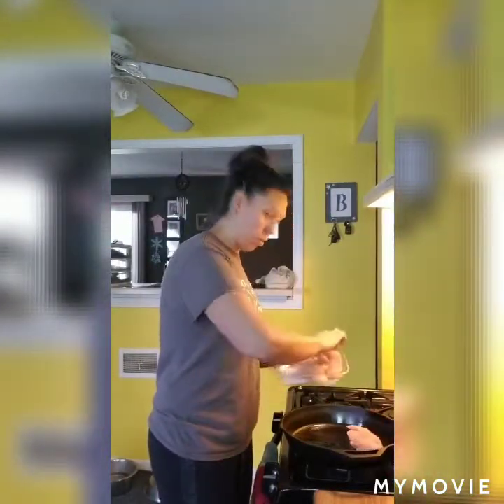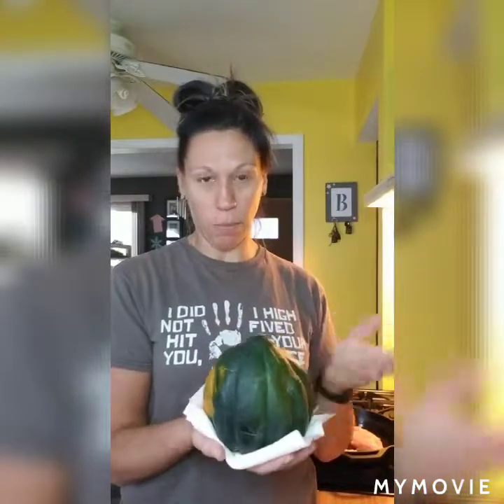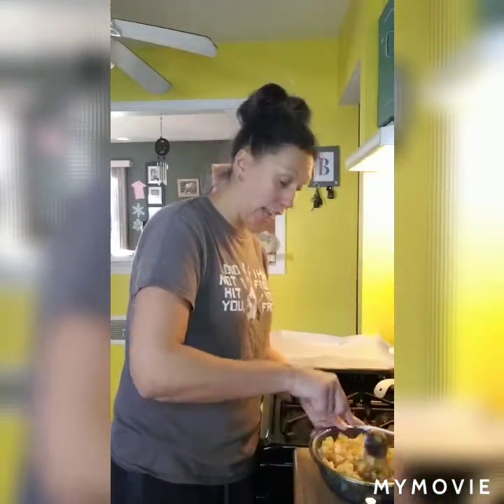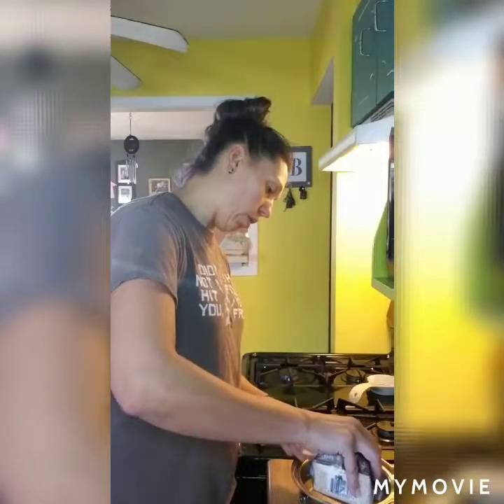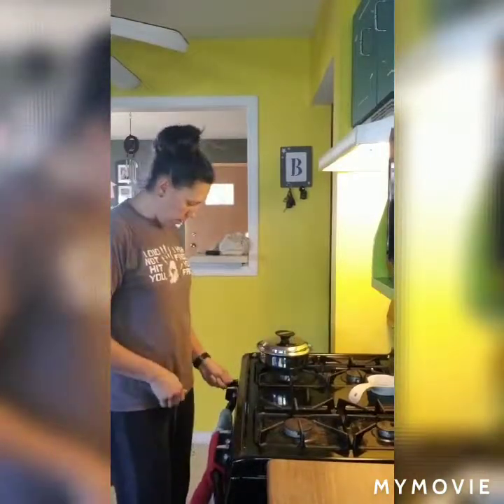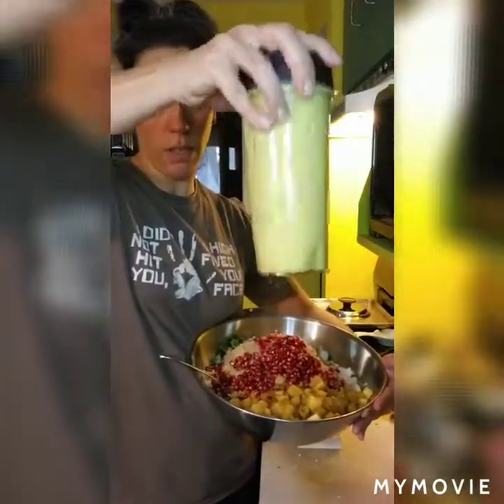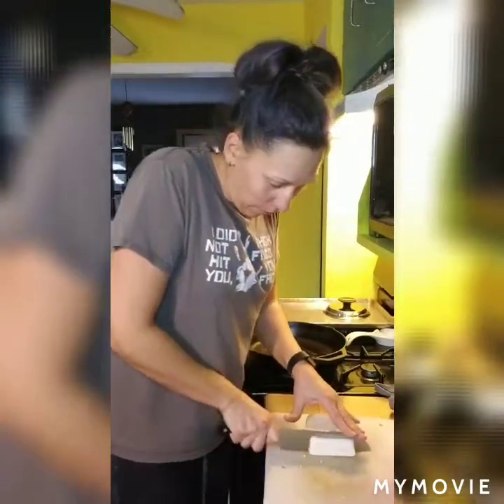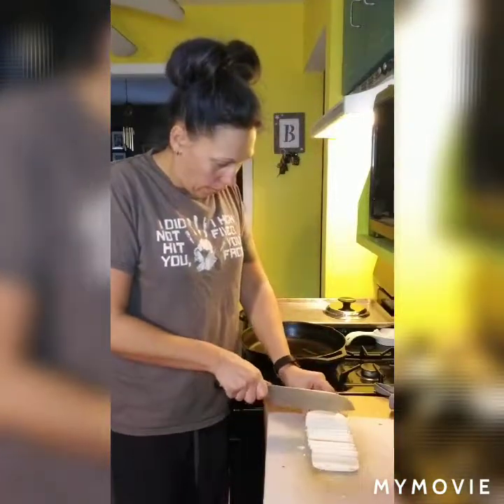What's Cooking Ep. 3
Fall Harvest Quinoa Salad